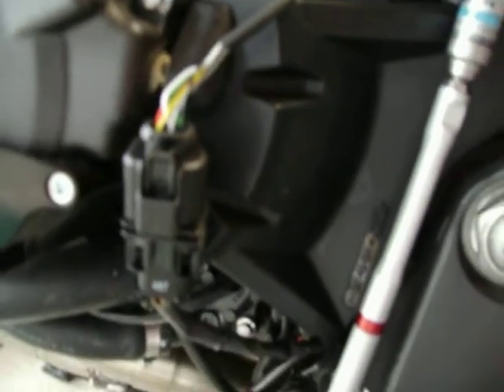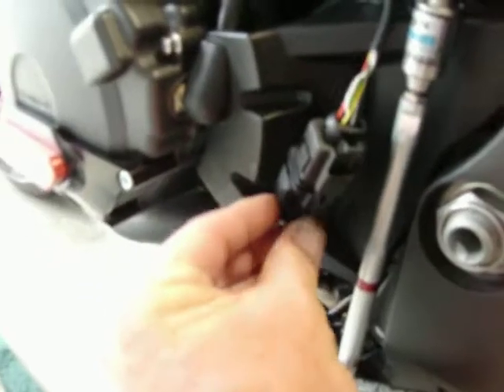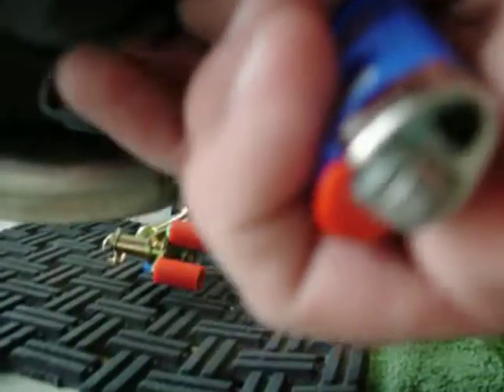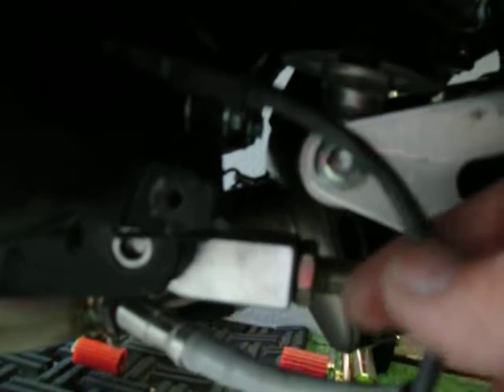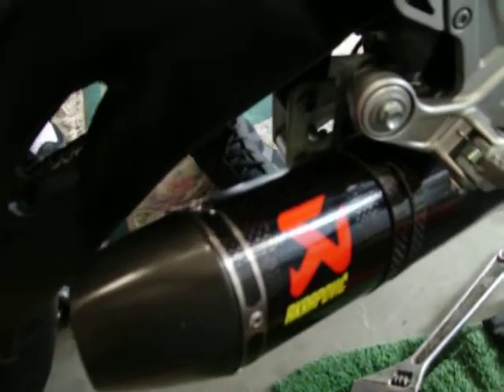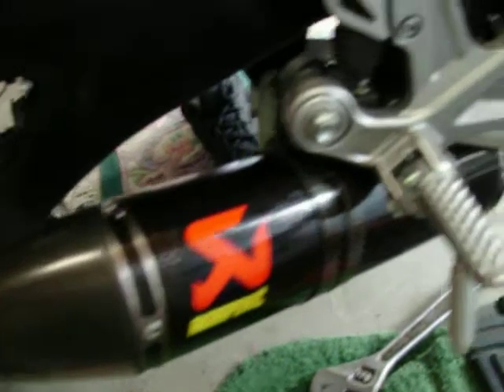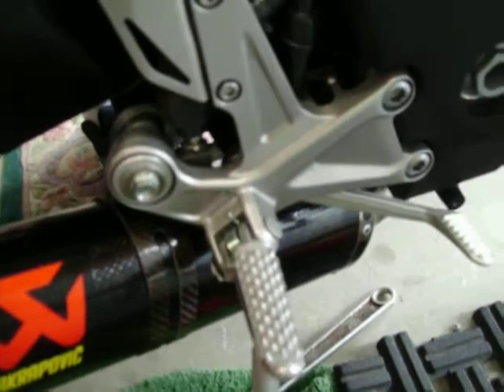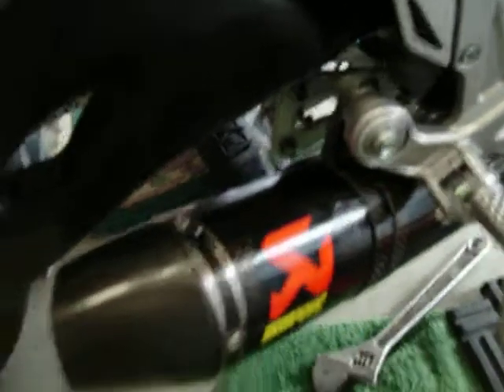2016 HONDA CBR1000RR BAZZAZ & AKRAPOVIC UPDATE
WE WILL SOON FIND OUT IF THE BAZZAZ ZFI, ZBOMB AND ZMAP WORK. AND HOW THE NEW EXHAUST SOUNDS AND PERFORMS. I AM HOPING FOR A TOTAL INCREASE AFTER EXHAUST AND BAZZAZ AND AIR FILTER 20 HP.